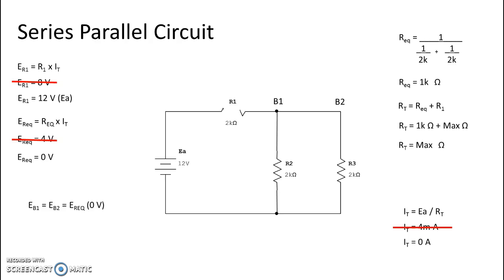Series Parallel - Series Open Fault